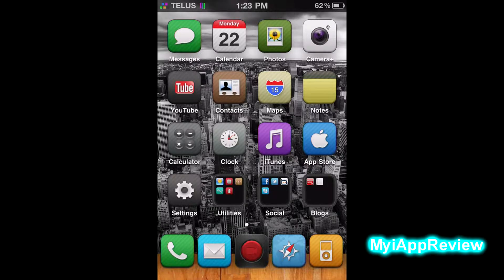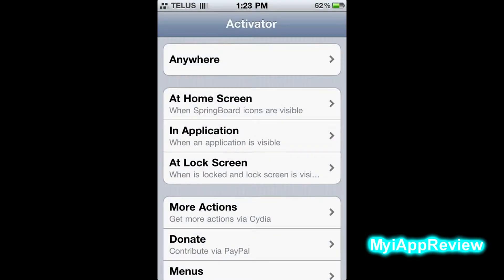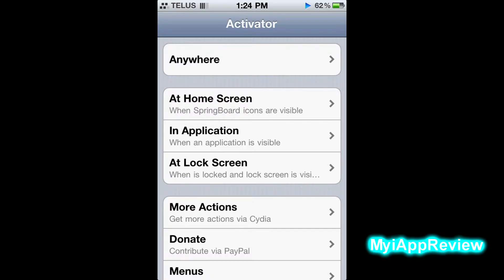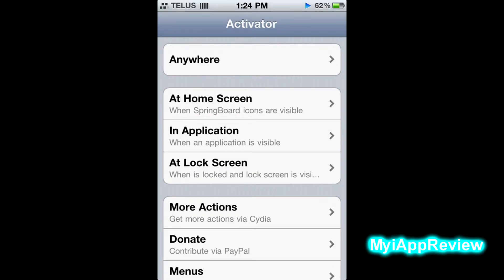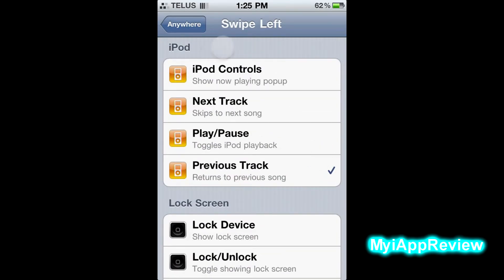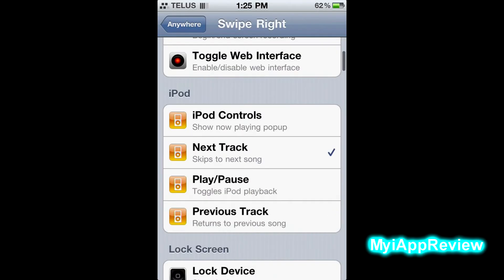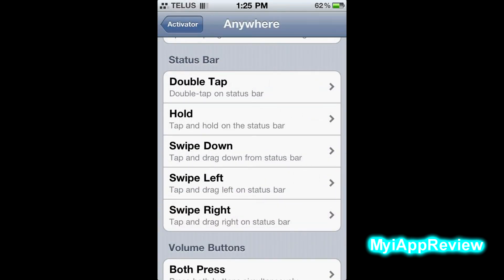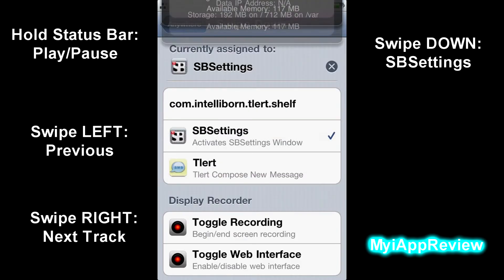How to change/play/pause iPod songs SUPER QUICKLY; Episode 26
Hey guys, if you have a jailbroken iDevice, your gonna LOVE this tip. CHECK IT OUT!